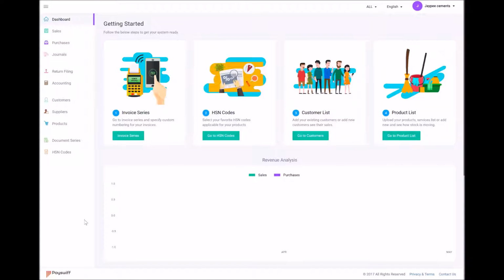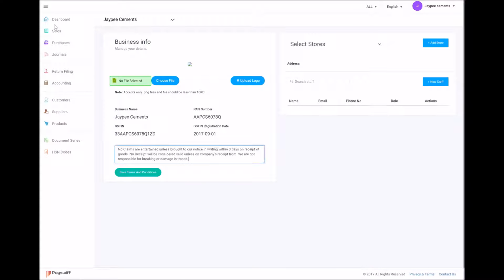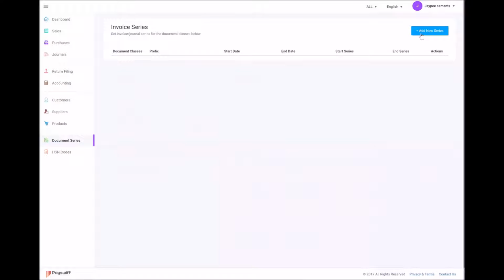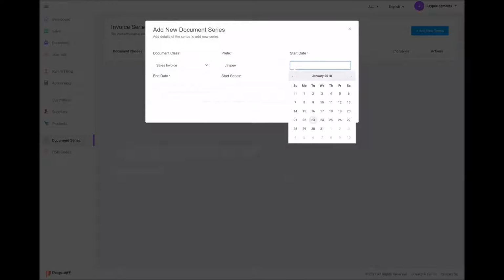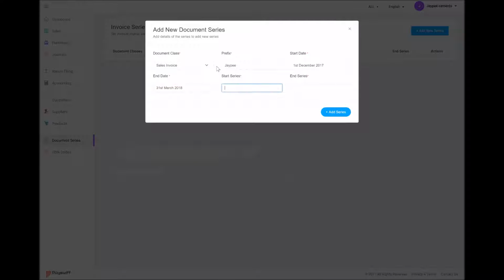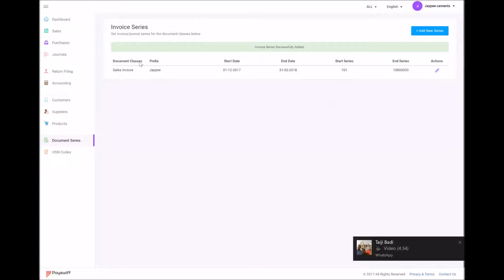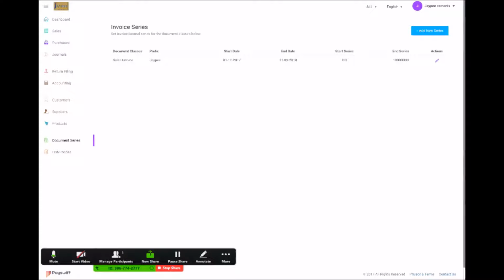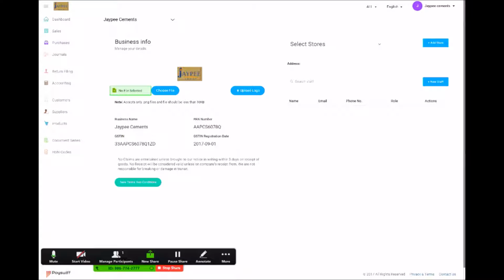GST Invoicing and Billing Software - Basic Setups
Taxngo/Payswiff has built a GST Compliant Invoicing and Billing Solution for Small Businesses. This solution is available in both online and offline mode.

The video walks you through the basic pre-requisite setups before you start with invoicing/billing.